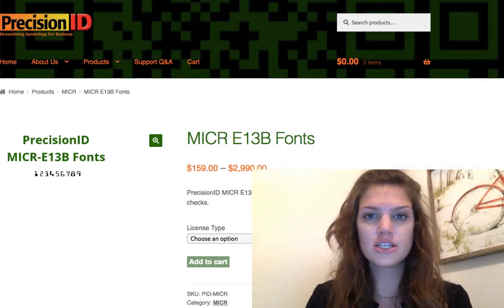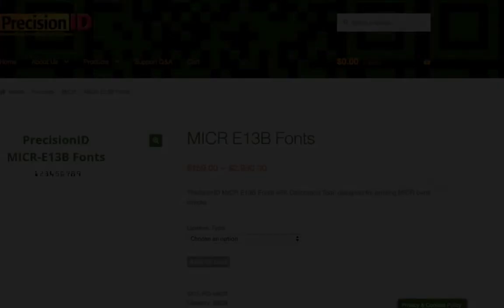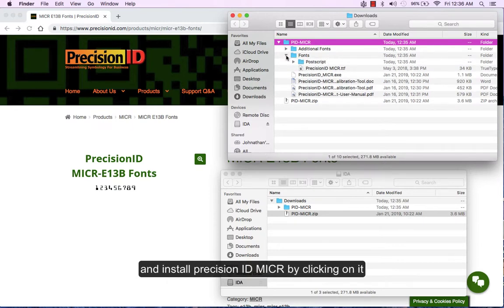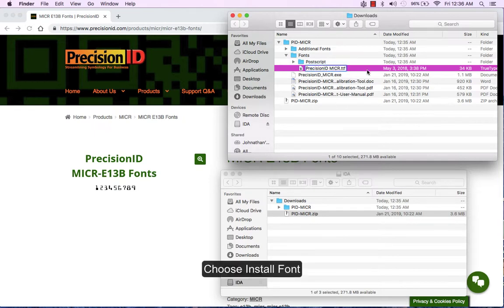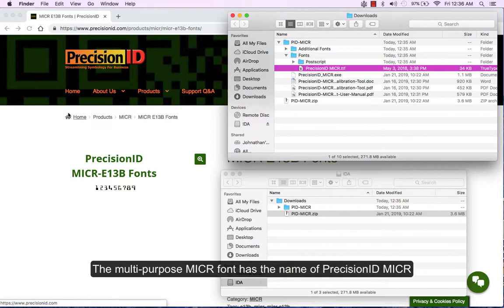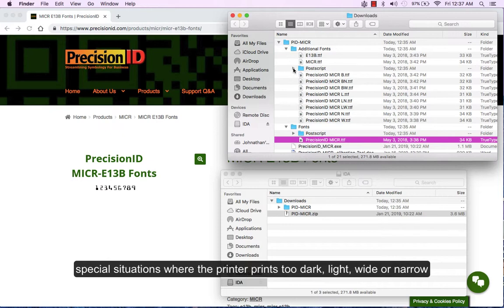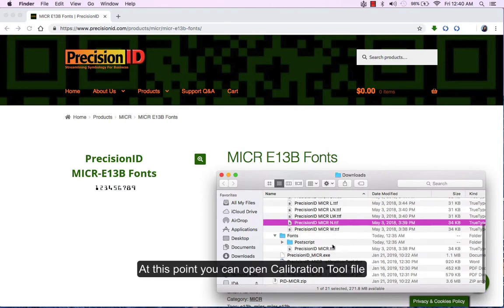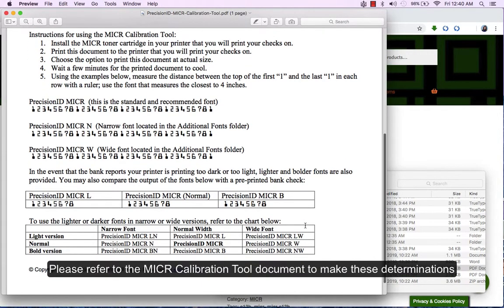PrecisionID MICR Fonts on Mac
In this video Mia shows us how to install and use the PrecisionID MICR E13B Fonts on the Mac. This font package contains one multi-purpose MICR font and 10 additional variations of this font which include light, bold, wide and narrow versions. All of these fonts are provided in both TrueType and PostScript format compatible with Mac, Windows, Linux, Andriod and iOS. We also provide placement instructions and a MICR calibration tool, which can be used to determine if you need to implement one of the variations of this font.

The multi-purpose MICR font has the name of “PrecisionID MICR” and was designed to print accurately on all printers. Variations of this font are provided in the Additional Fonts folder of the package for special situations where the printer prints too dark, light, wide or narrow. The files named “MICR Calibration Tool” are provided in Microsoft Word and PDF formats to calibrate your printer to the font in the event your printer is printing too dark, light, wide or narrow. Please refer to the MICR Calibration Tool document to make these determinations.